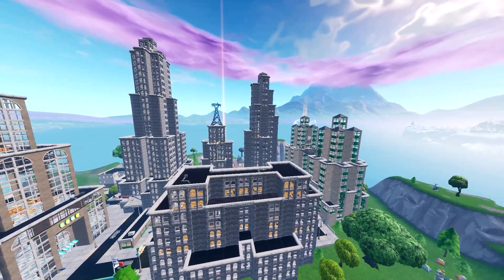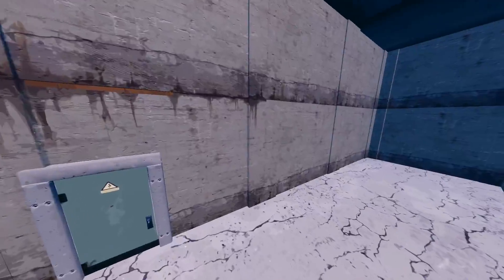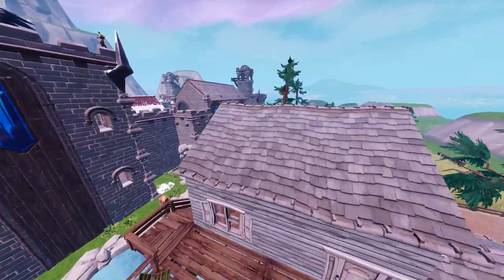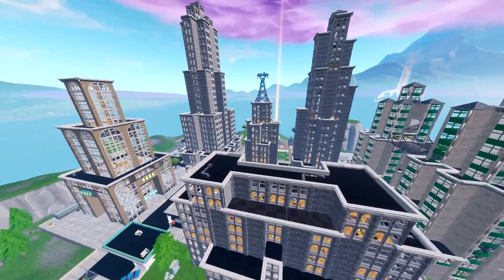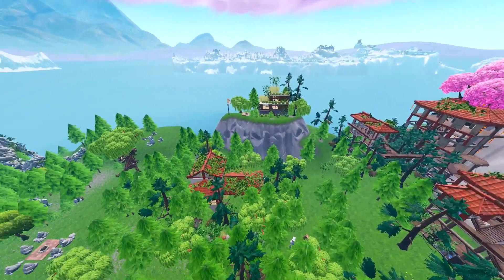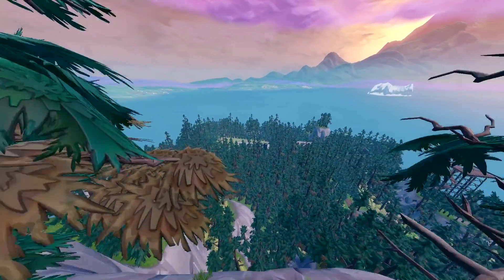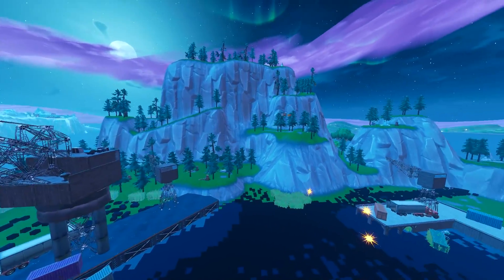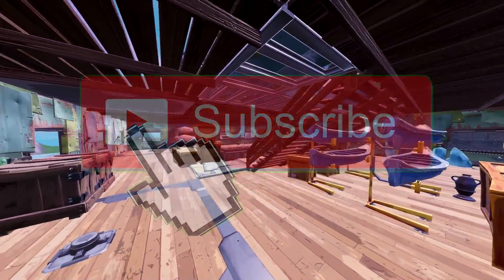TOP 10 Best FREE FOR ALL Creative MAPS In Fortnite (Fortnite FFA Map CODES)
So today I will take a look at the TOP 10 FREE FOR ALL MAPS In Fortnite creative. There are so many fortnite maps, but the big question is, which ones are worth your time? So that’s why I made this video, in which I will showcase you only the BEST FREE FOR ALL fortnite creative maps with codes. FFA and deathmatch creative maps are the most fun maps to play with your friends, so here is the list. All of this and more you will be able to found in this video. With that said, let’s get right into it …

(click this link on your phone)

The BATTLE IS BUILDING! Fortnite Battle Royale is the FREE 100-player PvP mode in Fortnite. One giant map. A battle bus. Fortnite building skills and destructible environments combined with intense PvP combat. The last one standing wins. Available on PC, PlayStation 4, Xbox One & Mac. Battle royale games are played between a large number of individual players or a number of small squads (typically up to four or five players). In each match the goal is to be the last player or last team standing by eliminating all other opponents. A match starts by placing the player-characters into a large map space which may have random distribution or allow players to have some control of where they start. All players start with minimal equipment, giving no player an huge advantage at the onset though games allow players to customize the appearance of their character. Randomly scattered around the map are weapons, armor, vehicles, and other items that are beneficial for combat and survival. Players need to search the map for these items while avoid being killed by other players. Equipment from eliminated players can be looted as well. The safe area of the map decreases in size around a randomly selected point throughout the match forcing surviving players into closer quarters and increasing the chance of player encounters.